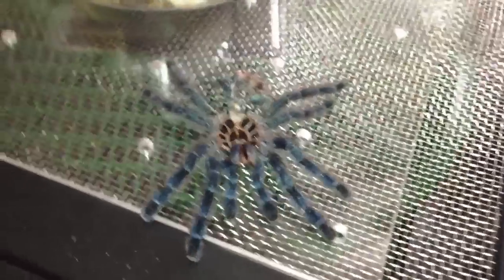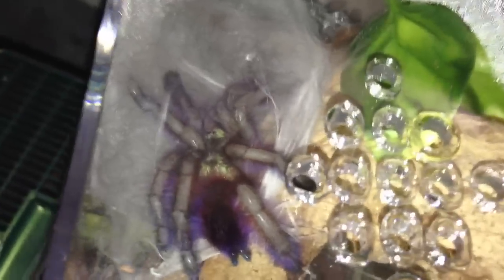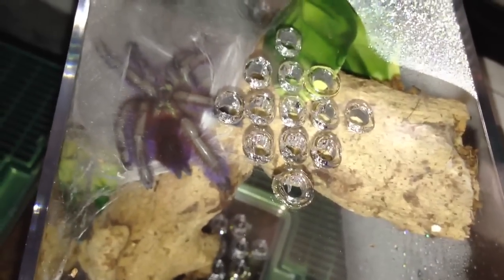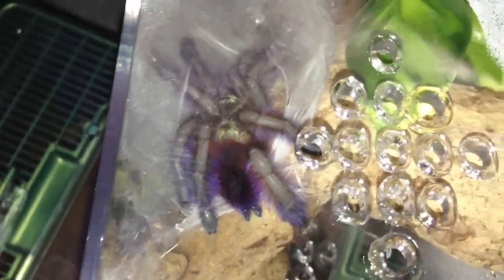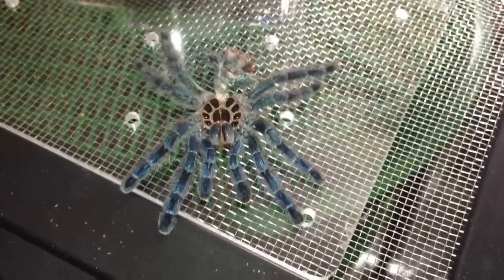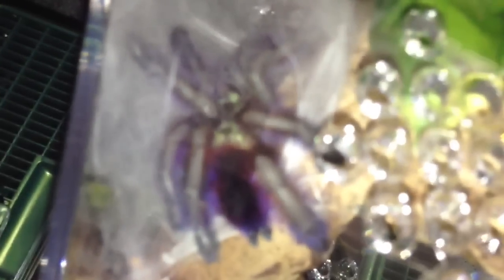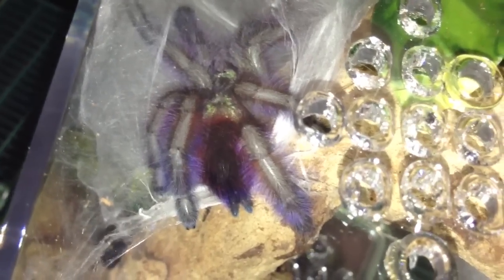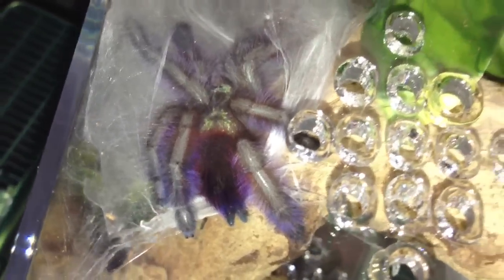A Versicolor (Antilles Pinktoe) molt.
Quick little clip I shot at 6 am this morning. What a nice surprise. I may have a male here though.